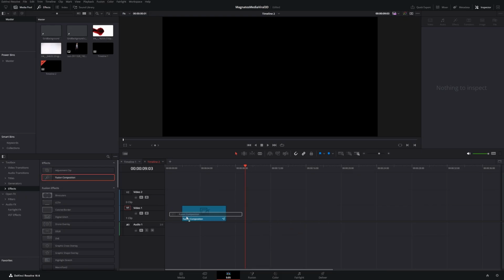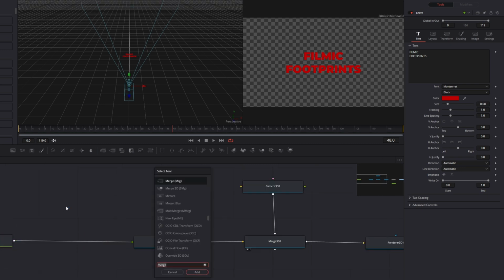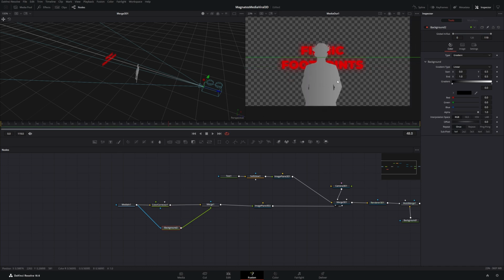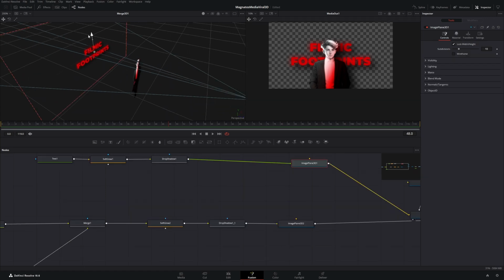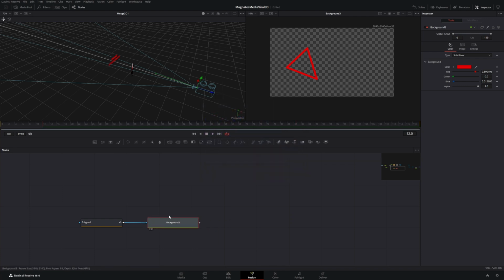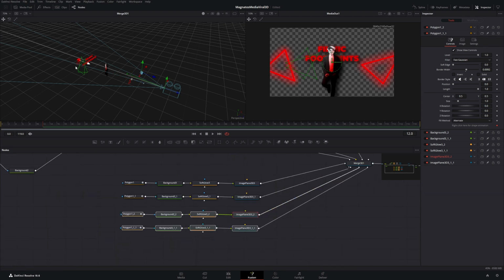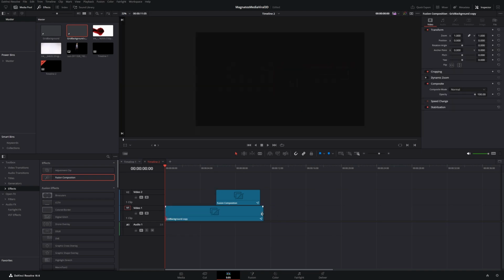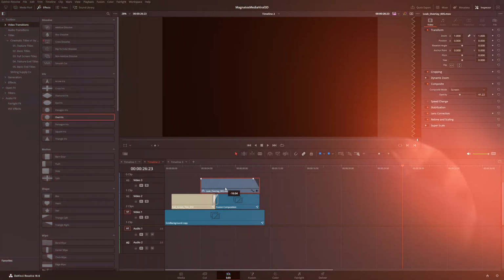Viral 3D FUSION Animation + GIVEAWAY | DaVinci Resolve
In this tutorial you will learn to create a modern 3D Scene in Fusion in DaVinci Resolve.

CINEMATIC TITLES PACK
What you Win:
-  1 x Cinematic Titles Pack by Easy Edit
How to Enter:

-  It is free to enter to win.
- The contest opens at at the date this video is released (March 8th, 2024)
- The contest closes exactly 7 days later  (March 15th, 2024; 7 pm CET)
- Participants must have a valid Gmail account to comment on the video for contest entry and have to be at least 14 years old.
If the winner has not followed the rules of the contest they will be disqualified.
I will validate you are the account holder with a keyword that must be edited into the winning comment.
- Any entries that do not comply with the YouTube Community guidelines will be disqualified.